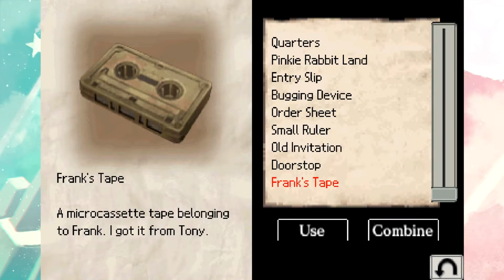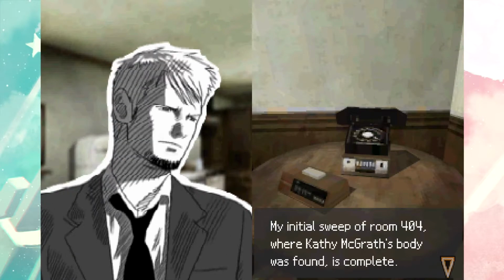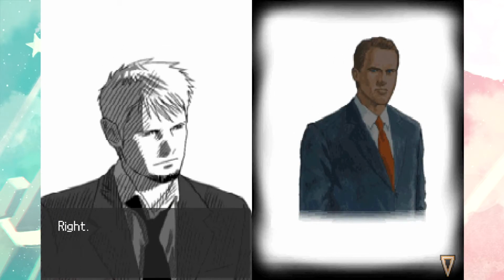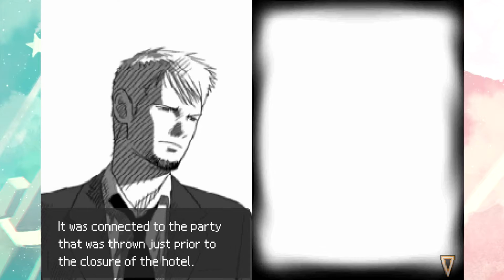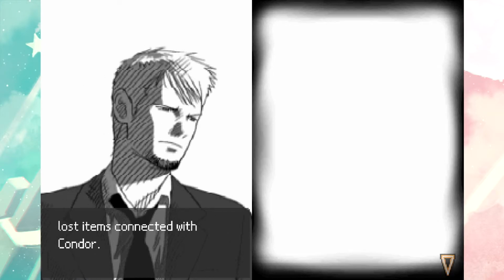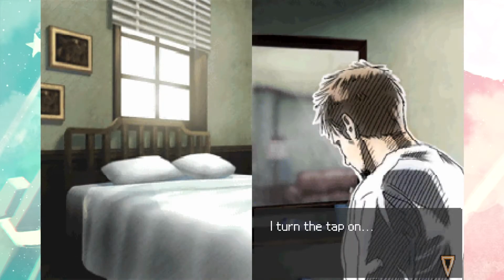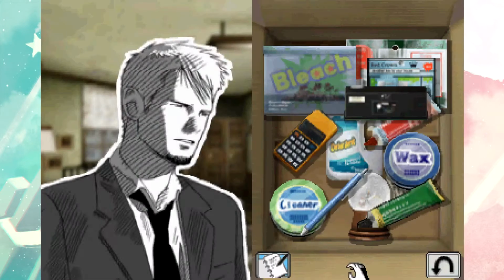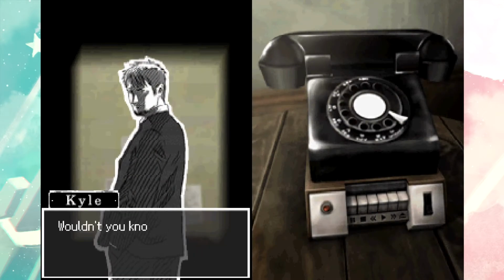Last Window: The Secret of Cape West - The Salesman Test ✦ Part 21 ✦ astropill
We had a heated and also touching encounter with Tony, where we grilled him for why he was also up on the fourth floor...And he spilled that he had been planning to blackmail Tony with the missing cassette tape! We talked him out of it and told him we believed he could change his old habits and turn his life around, and he gave us the tape. Um. But I also got my first Game Over because I DON'T KNOW HOW TO PLAY TAPES AND I BROKE IT. I'M SORRY. LET'S UH...properly figure out what's on this tape ahahaha...

Art on the channel by the astropill duo!